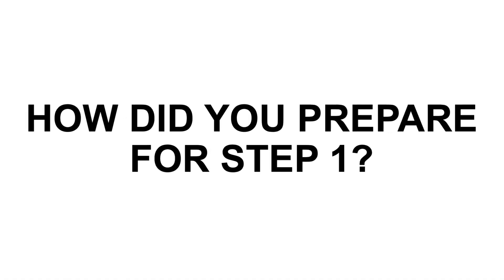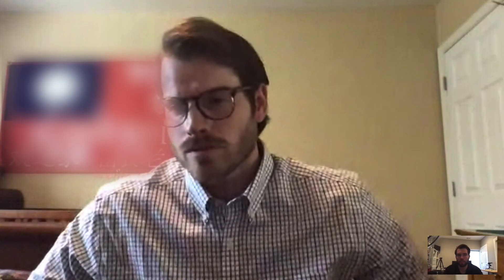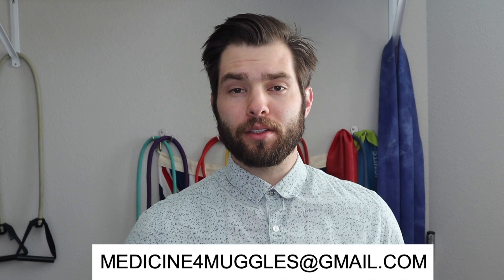How I Studied for Step 1 In 3 Months: Neurosurgery Applicant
Today I asked my friend at a top ten medical program how he studied for step 1, including resources he used and the time he spent studying. He ended up only needing 3 months to study with only a 6 week dedicated.